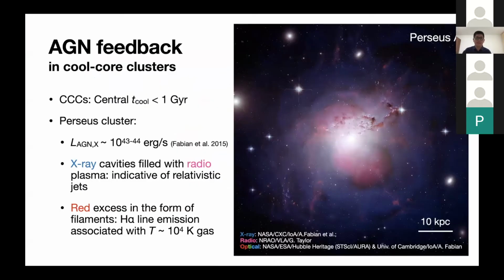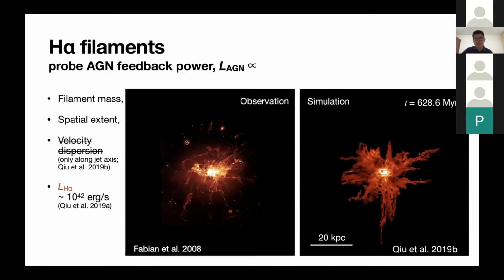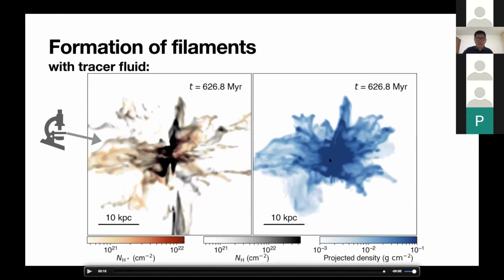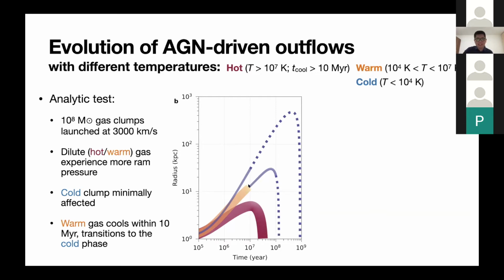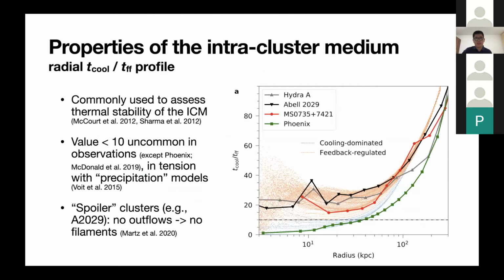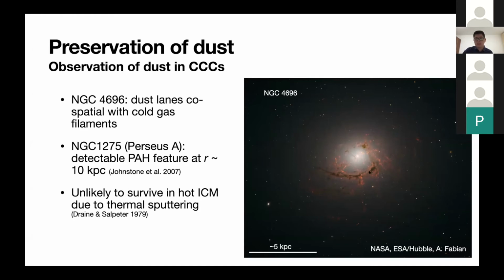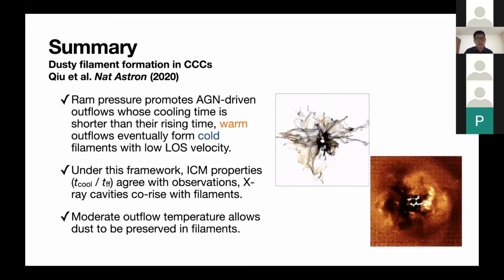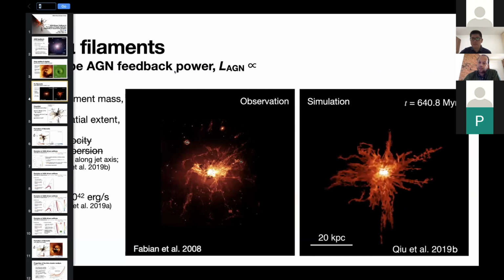AGN-driven outflows and formation of dust cold gas filaments in cool-core clusters by Dr. Yu Qiu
Presented at the June 30, 2020 AAS/HEAD Virtual Seminar Series by Dr. Yu Qiu of the Kavli Institute for Astronomy & Astrophysics at Peking University